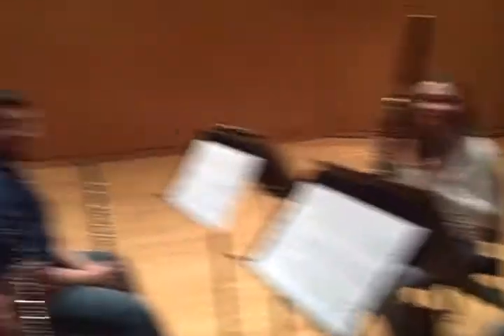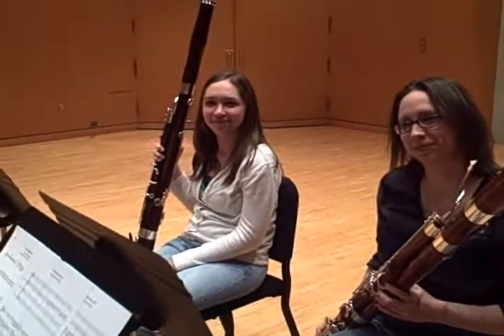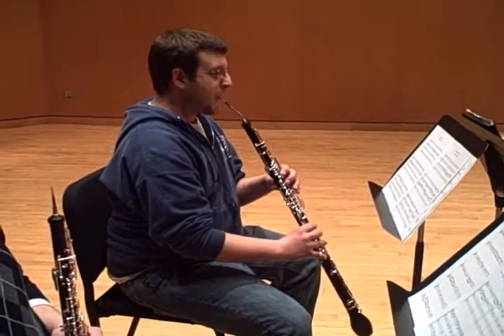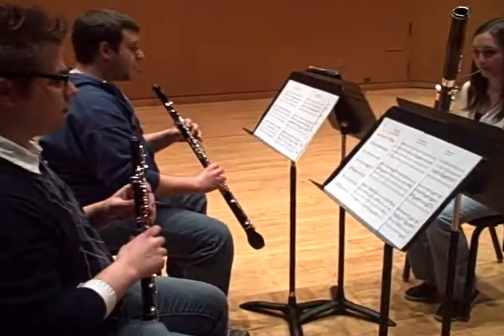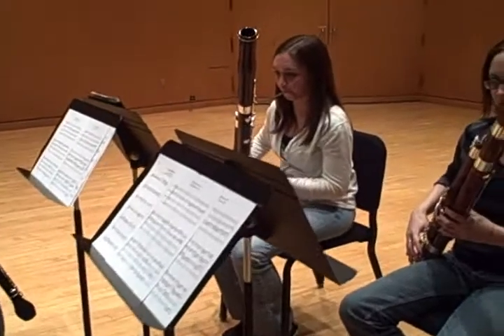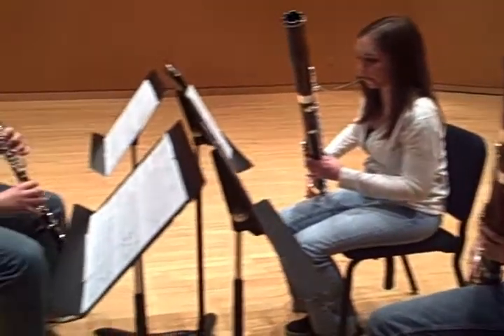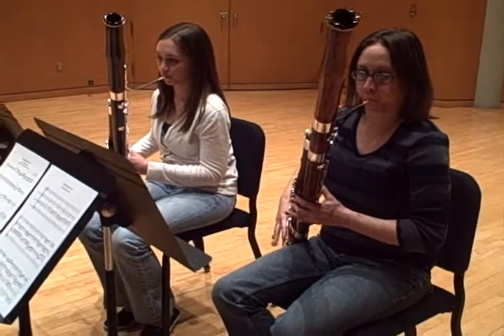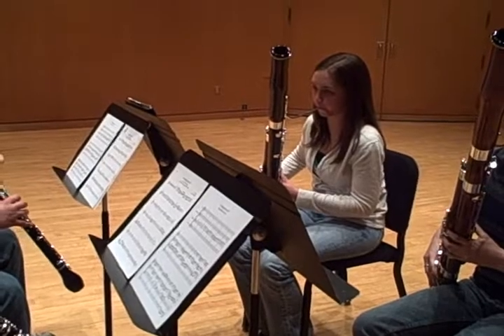VIDEO: The Art of Fugue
Hear Bach's Final Masterpiece as Never Before @ CSU's Drinko Hall on 4/17

Corey Rubin had a deep appreciation and love of Bach, but he found it disappointing that, as a vocalist, he hadn't had the opportunity to perform Bach's The Art of Fugue.

The Art of Fugue, BWV 1080 was Bach's final masterpiece, and is performed today by many different types of instruments and ensembles, but rarely by choirs. The piece is a study of the many ways a single musical subject, or theme, can be presented. Inspired by his desire to sing this great work, and by the open scoring of the piece, which allows it to be easily arranged for different ensembles, Rubin decided to stage a concert featuring all 14 of the fugues performed by 14 different ensembles. This massive and exciting undertaking involves 40 student musicians from Cleveland State University's Music Department, where Rubin is a composition and vocal performance major.

Watch the Cool Cleveland video interview with Corey Rubin here.